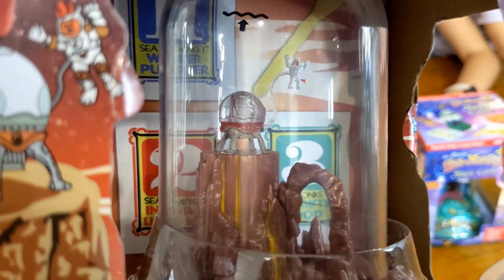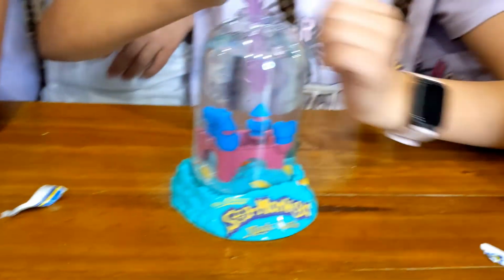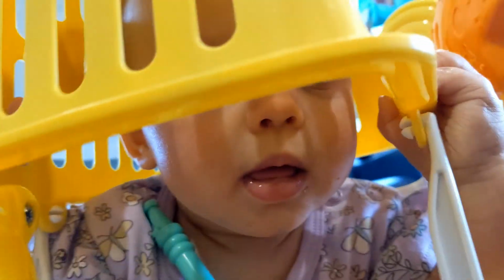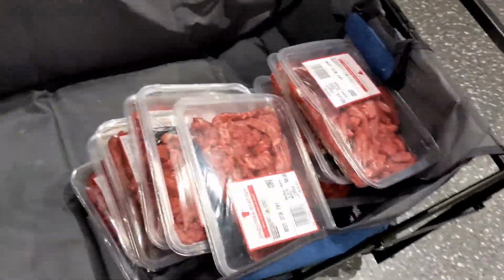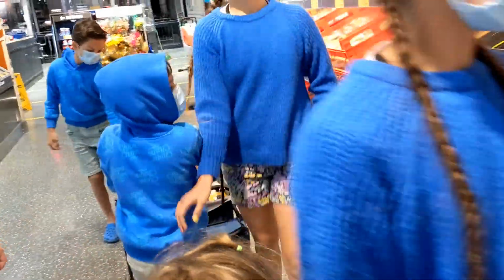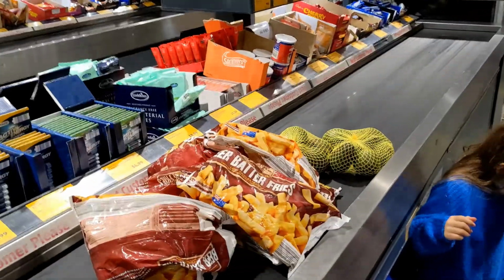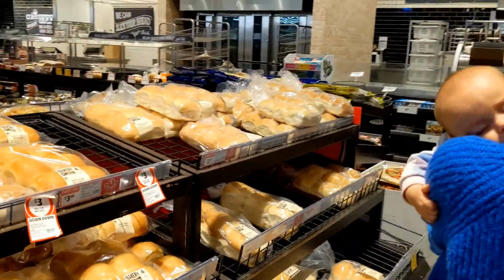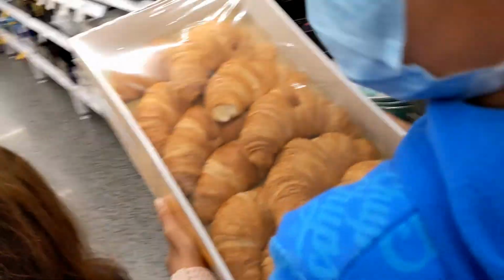MOM OF 10 SEA MONKEYS ARM WRESTLING AND MORE DAY IN THE LIFE THE RODEY BUNCH LARGE FAMILY OF 12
We are a family of 10 kids under 14, 8 girls and 2 boys. We love to have heaps of fun and enjoy going to the arcade, going on holidays, going to the beach, fishing and more.
We have a large family so check out our toy reviews, kinder surprise eggs, surprise toys, claw machines and time for a check up videos.

We love to celebrate birthdays, Christmas, Easter, Halloween, St. Patricks Day and any other celebration just for the fun of it.